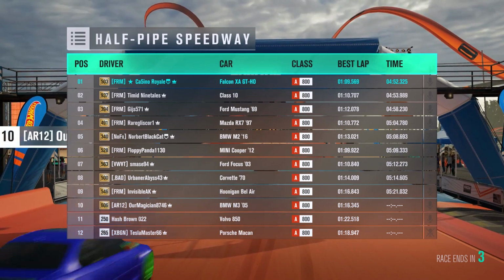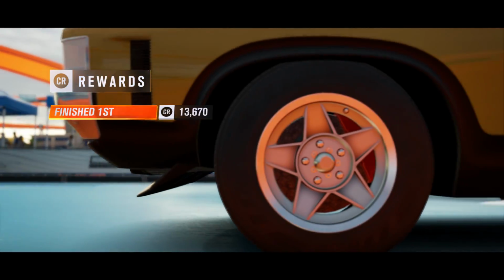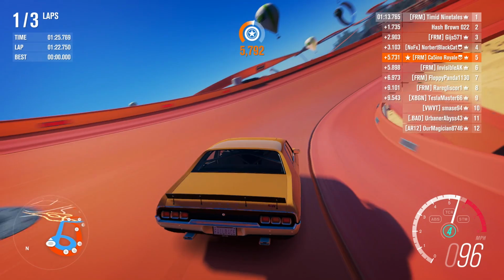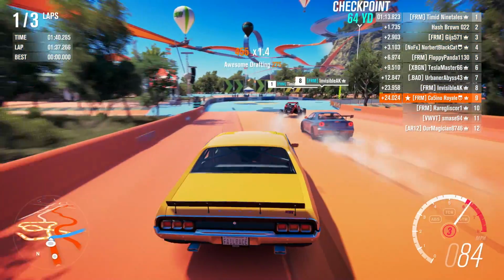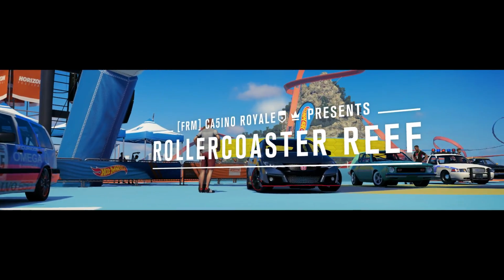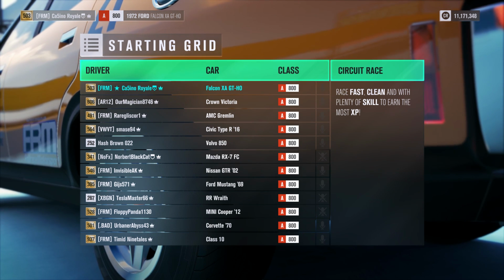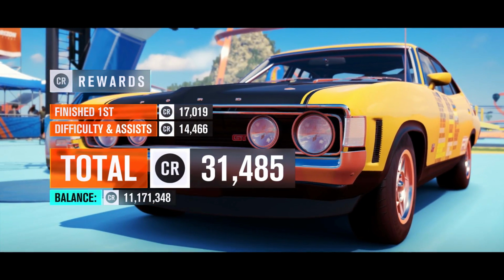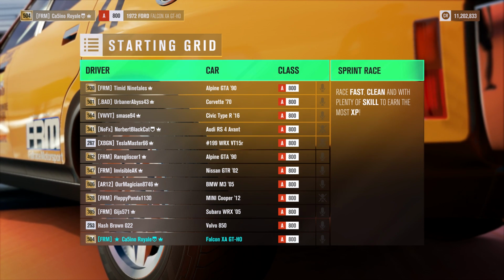Incredible Final Corner - FailRace Vs The Community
The hot wheels circuits hold host to some incredible racing, often with unusual cars, for this weeks failrace vs the community.